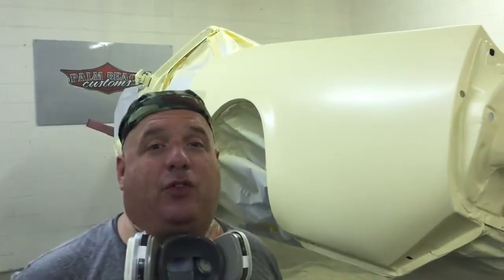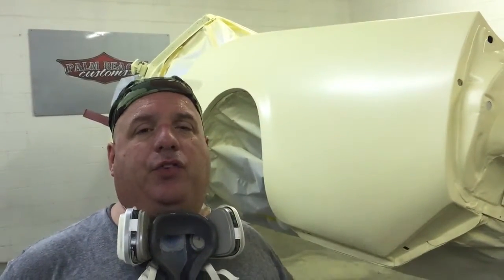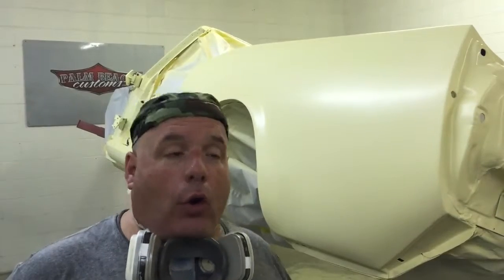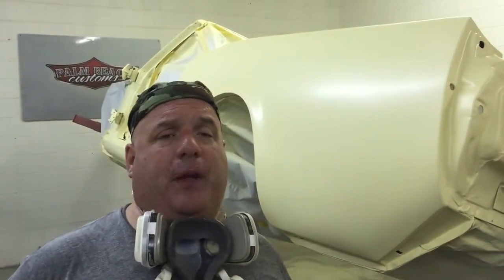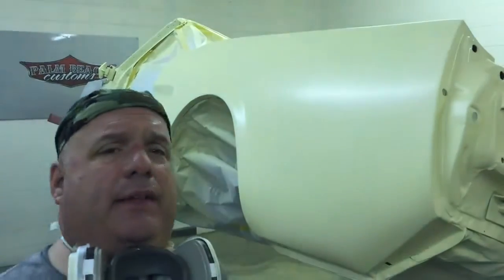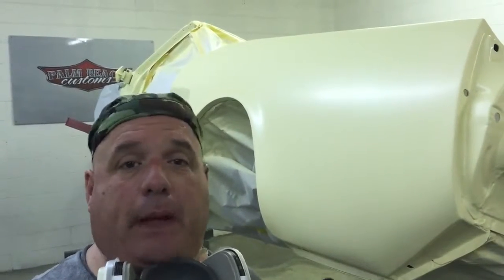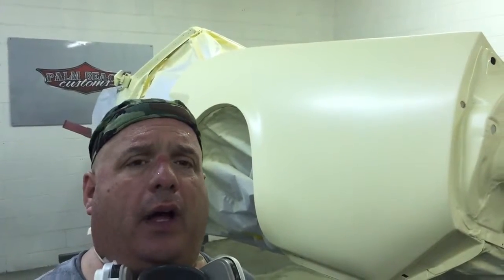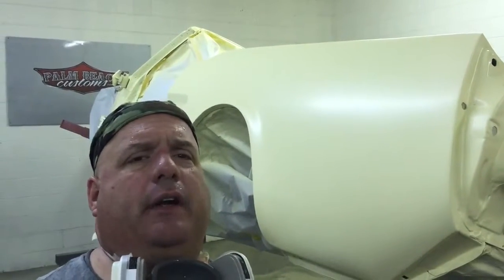Painting the American classic cars, '66 Mustang Build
In today's Tech Tip we will be going over the final paint process on one of our American classic cars.